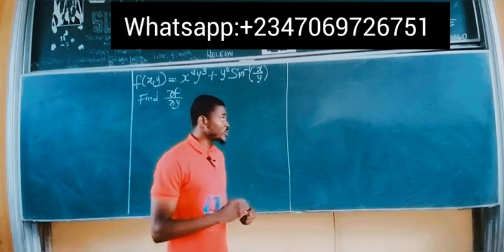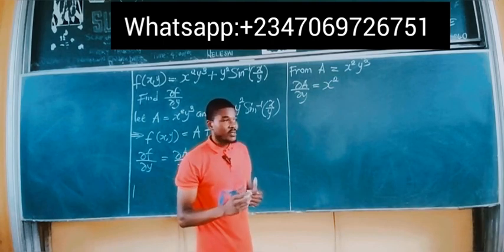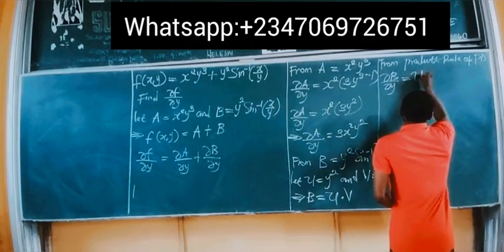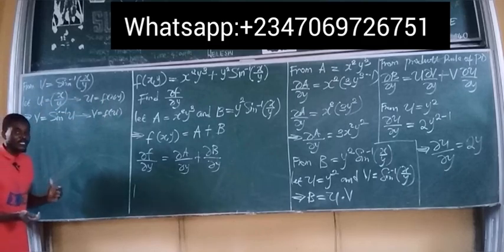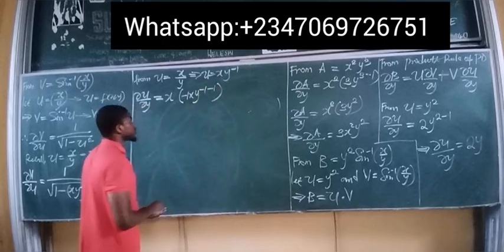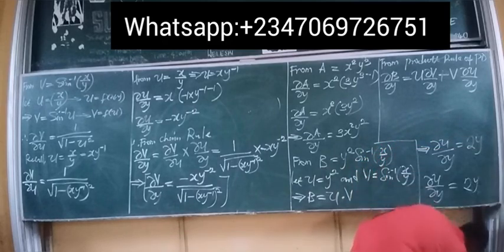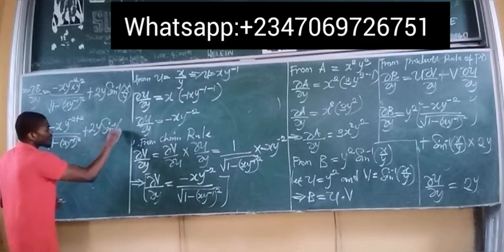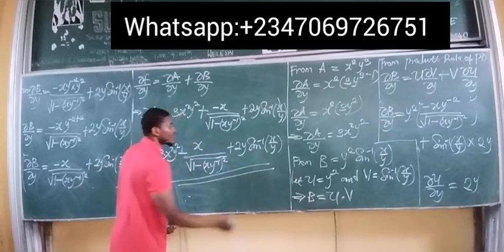Partial Derivative of Inverse TRIG functions with Rational Variable Angles Pt1.